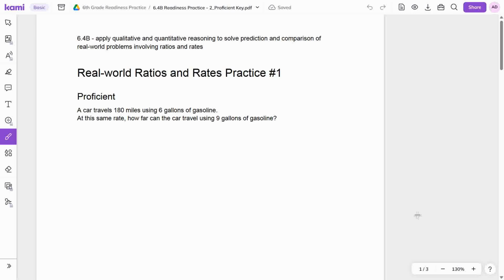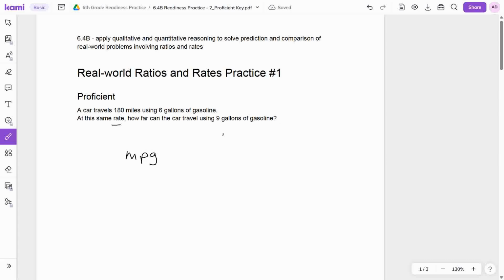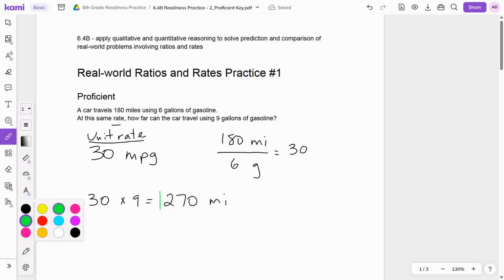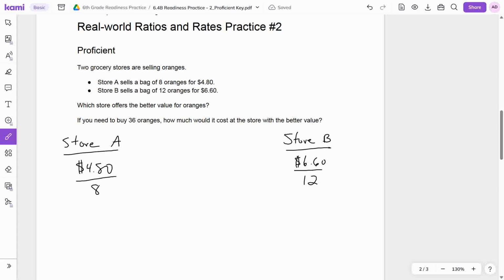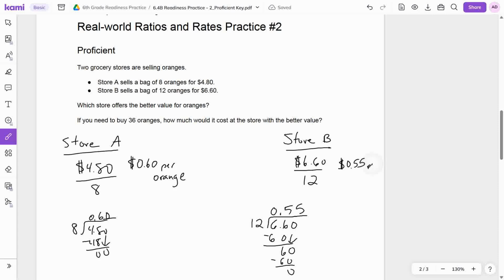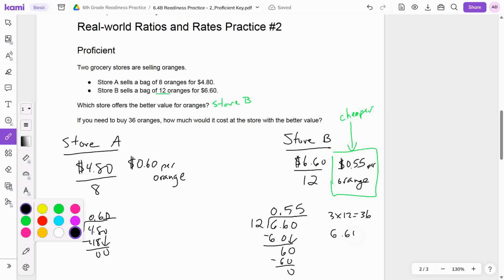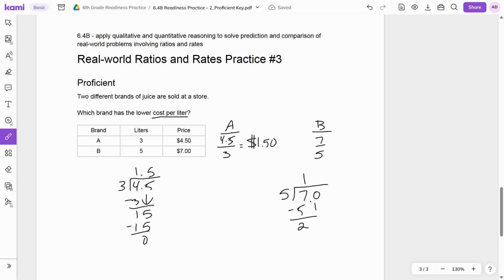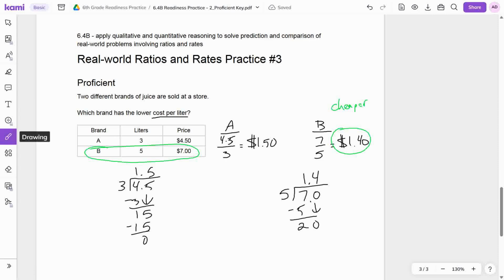6.4B Readiness Practice - Proficient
Work through three problems aligned to STAAR readiness standard 6.4B (apply qualitative and quantitative reasoning to solve prediction and comparison of real-world problems involving ratios and rates). You can find these problems and all other 6th grade readiness practice problems

0:00:00 Intro
0:00:23 Problem 1
0:02:01 Problem 2
0:05:08 Problem 3